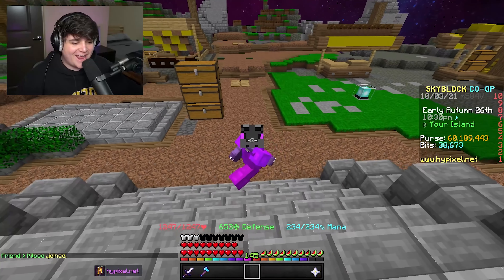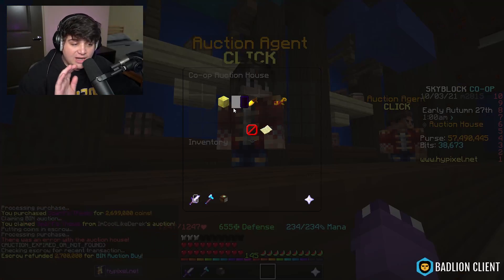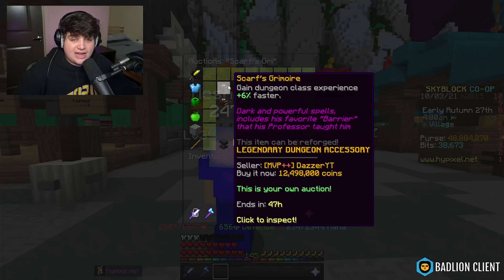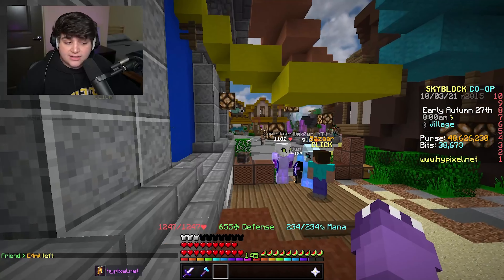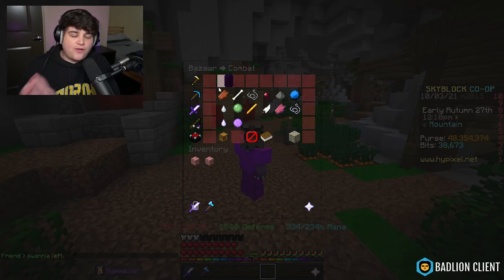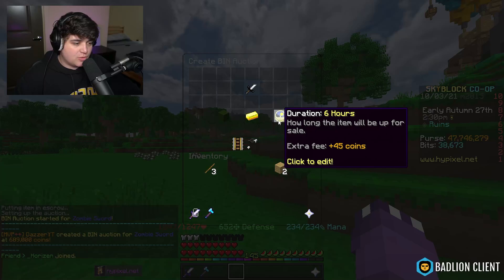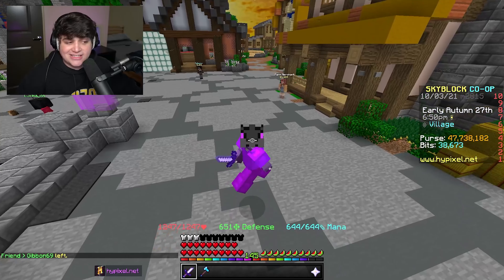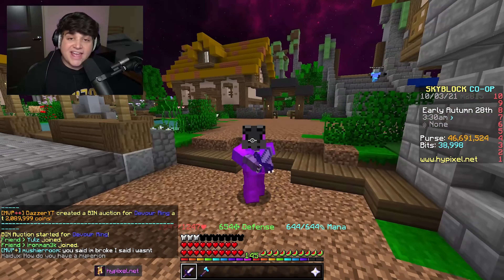The Most Insane Money Making Methods! *RICH* (Hypixel Skyblock)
In today's video I show you guys how to make money on Hypixel Skyblock! These money making methods on hypixel skyblock are great for early game, good money making method for mid game, and good money making strategy for end game. Let me know some other hypixel skyblock money making strategies you want me to test in future videos! I hope this video teaches you how to make money fast on Hypixel Skyblock! This can include bazaar flipping on hypixel skyblock, ah flipping on hypixel skyblock, farming on hypixel skyblock and more money making methods like that!

Server IP - Hypixel.net (Hypixel Skyblock)

Join The Best Skyblock Server 🏝️ play.vanitymc.co (Minecraft Skyblock Inferno)